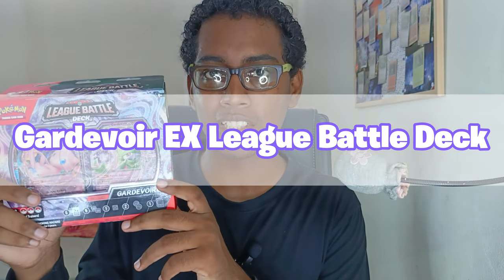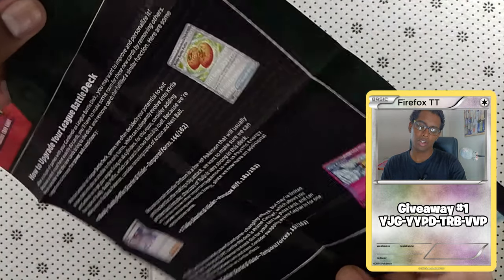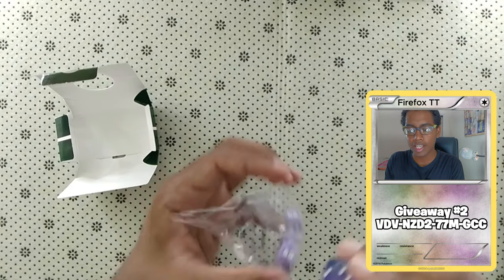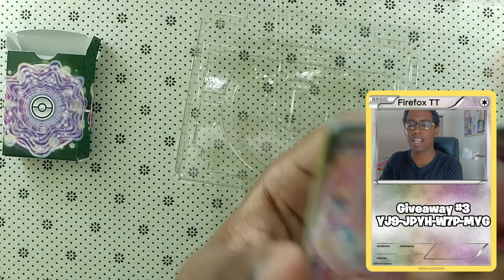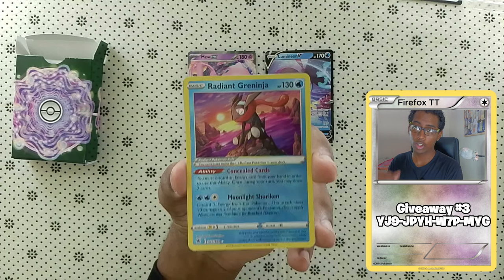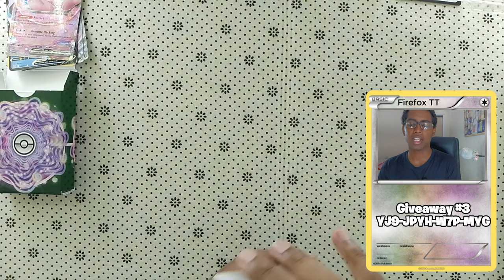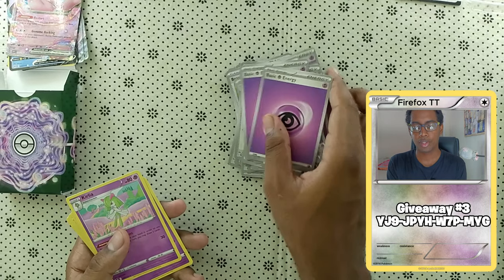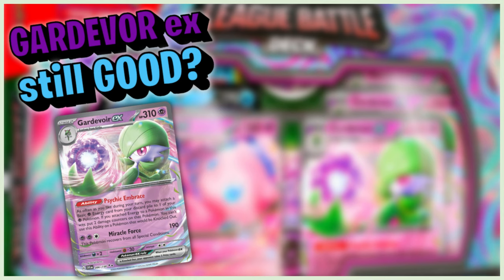Pokemon TCG - Gardevior ex League Battle Deck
Unleash Psychic Power! Analyze, Open & Dominate with the Gardevior ex League Battle Deck!

Is the Gardevior ex League Battle Deck worth it? We CRACK OPEN the box, BREAK DOWN the deck, and SHOWCASE its true potential in BATTLE! (coming soon)

Perfect for BEGINNERS & returning players, master the Gardevior ex League Battle Deck!